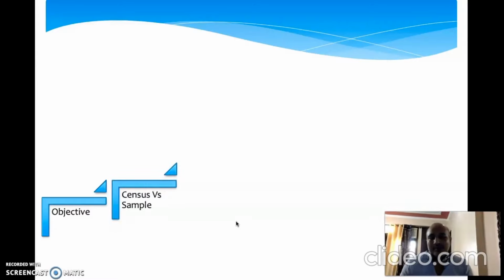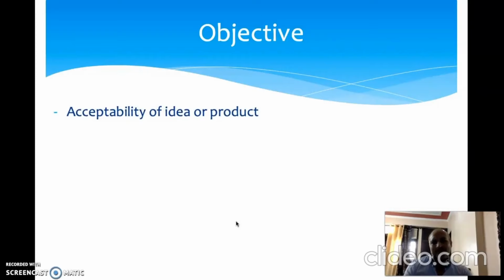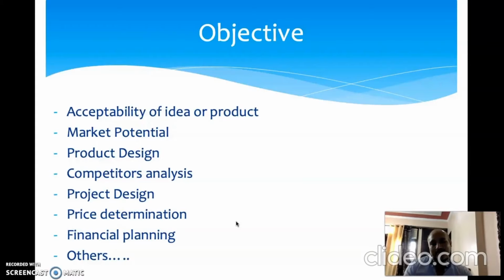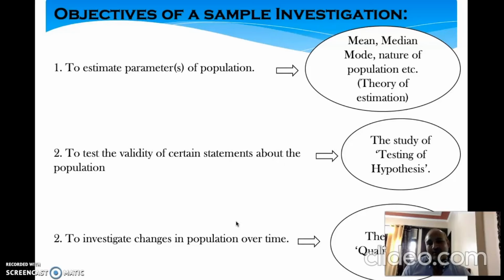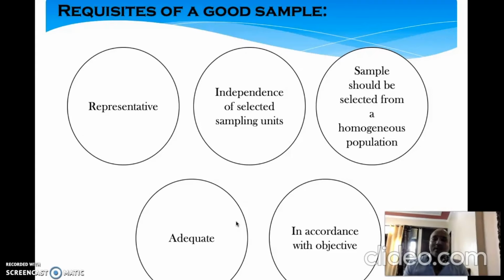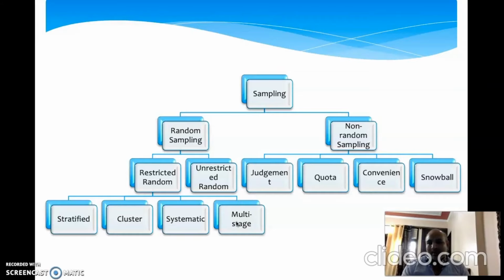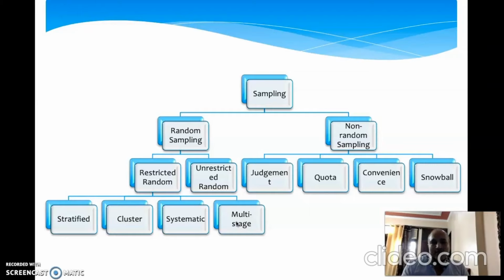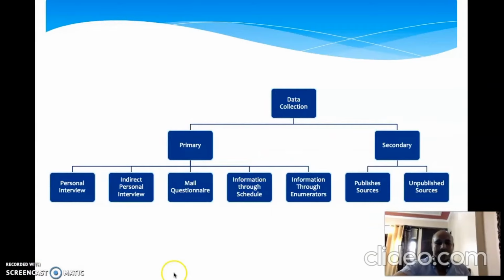Market Survey & Analysis (Part - 3)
Dr. Bhupender Kumar Som